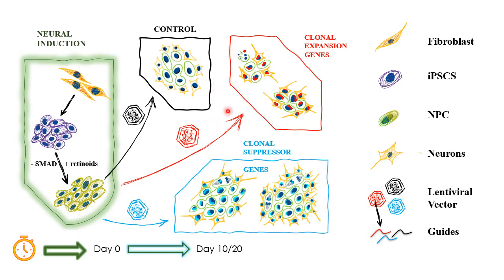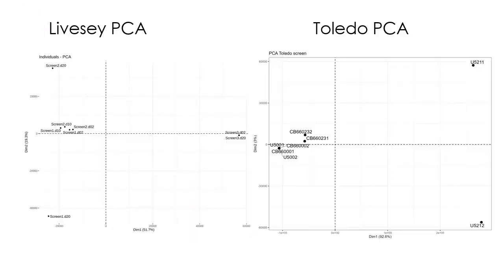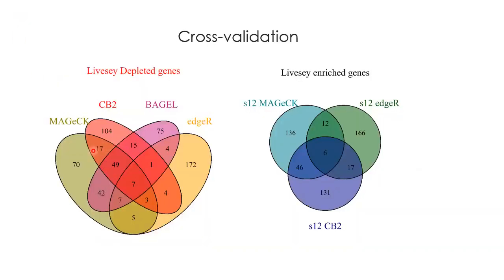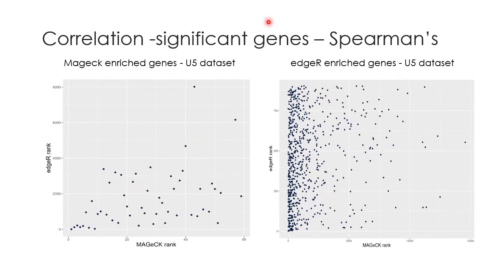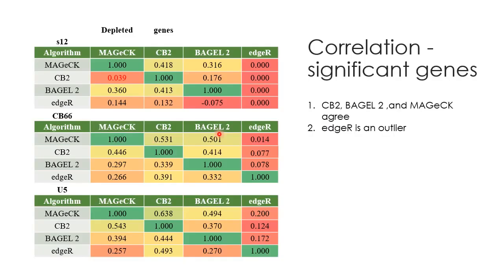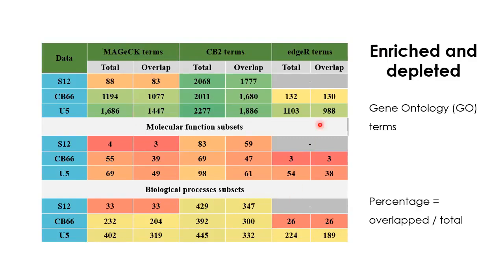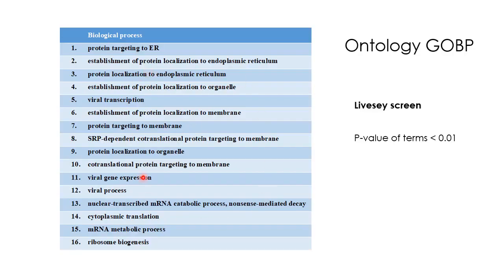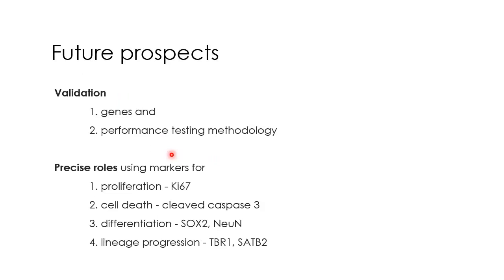crispr data analysis final